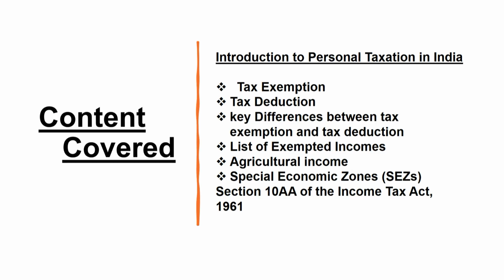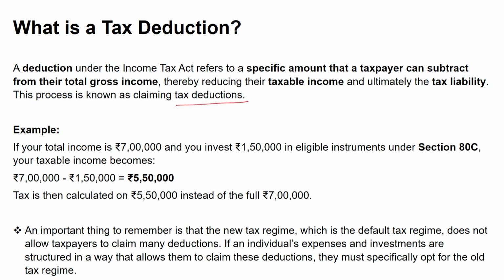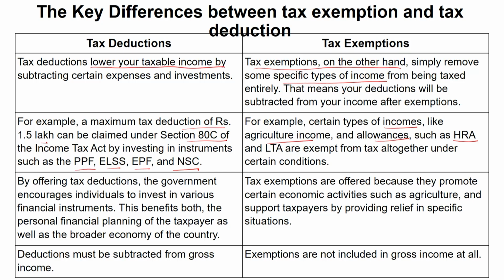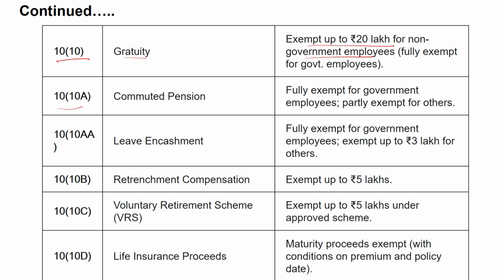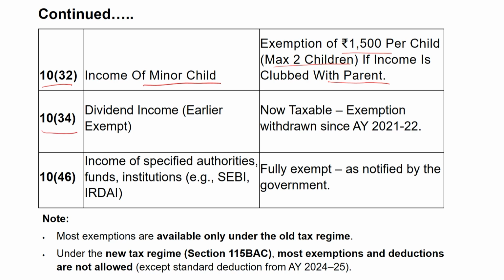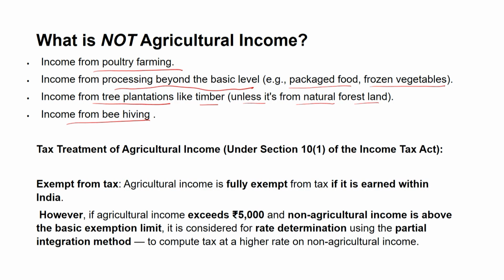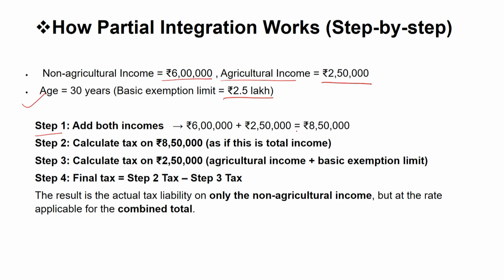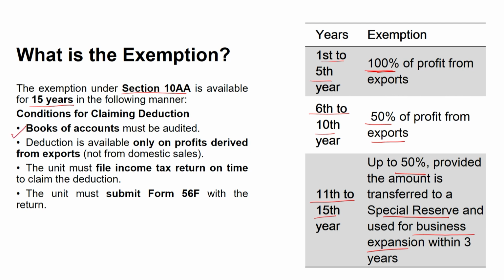Lecture 38: Tax Exemption & Tax Deduction